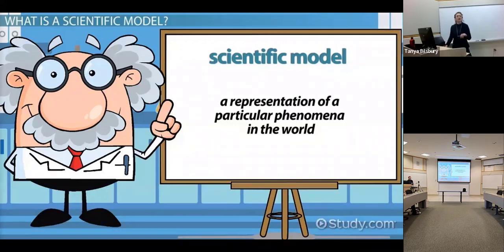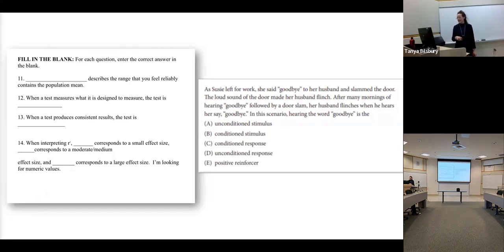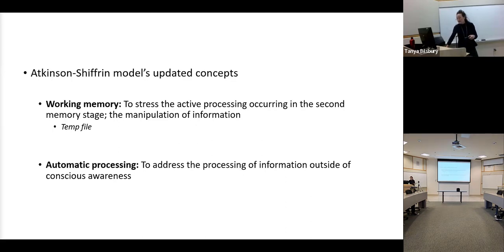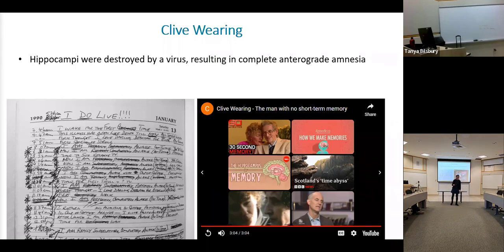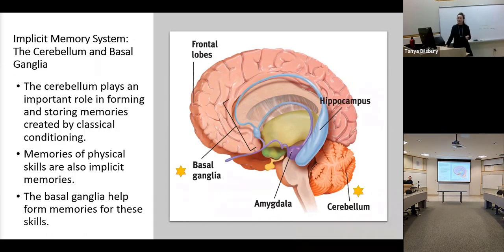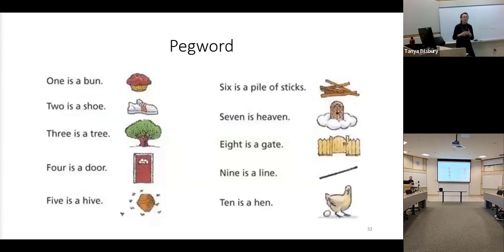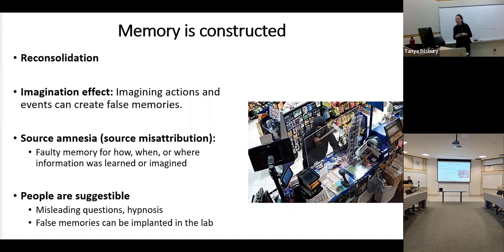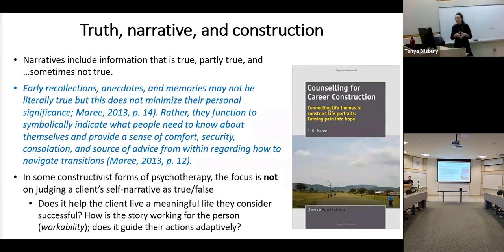Memory: Introduction to psychology, SMU PSYC 1000, Week 12, Class 2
What is memory? What are its components and structure? What parts of the brain play key roles in memory? How do we remember and why do we forget? Do our memories represent accurate recordings of past events, and how does that matter?